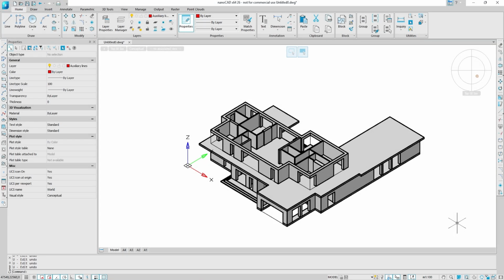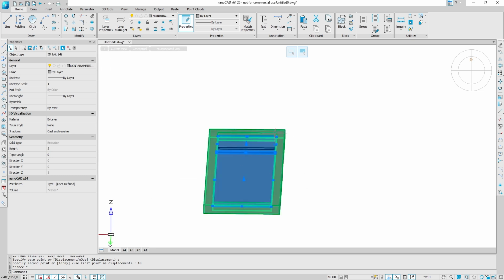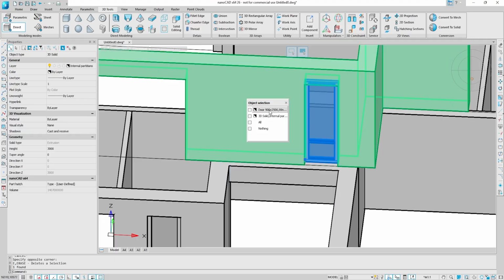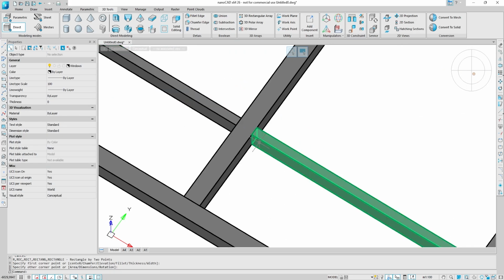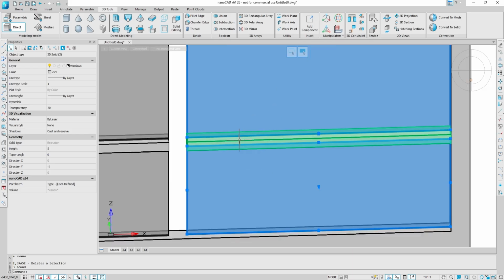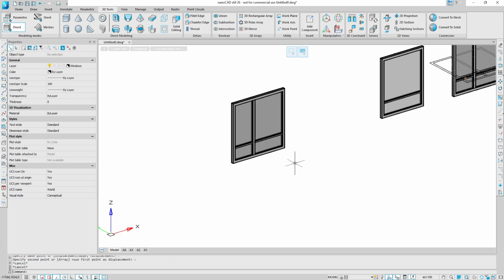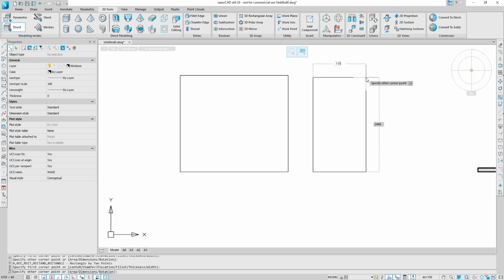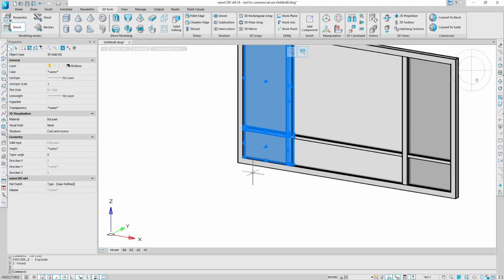Creating windows - nanoCAD 3D Modeling - Lesson 9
In this lesson, we begin modeling windows for the building project - step by step.

What you’ll learn:
How to create a basic window from scratch, including the frame, impost, and double-glazed units
Converting the finished window into a reusable block for easy placement
Placing windows into the required openings on the model

What’s next – expanding the design:
We then modify the original window model to create several larger types — adjusting frame lengths, glass panel layouts, and impost configurations.

Corner windows & final count:
We also model and install corner windows for the second floor.

By the end of the lesson, the project includes 20 windows in total:
- 13 on the ground floor
- 7 on the second floor

Remaining openings will be filled with doors in the next lesson.

Download and get started with fully functional 30-day trial version of nanoCAD today

00:13 — Creating the first window type and placing them
04:09 — Creating the second window type and placing them
07:20 — Creating the third window type and placing them
08:56 — Creating the fourth window type and placing them
10:08 — Creating and placing corner windows for the second floor
13:42 — Final result